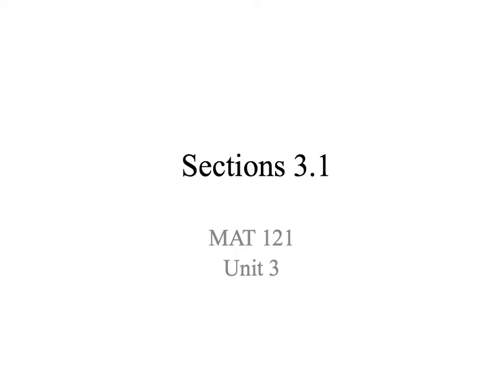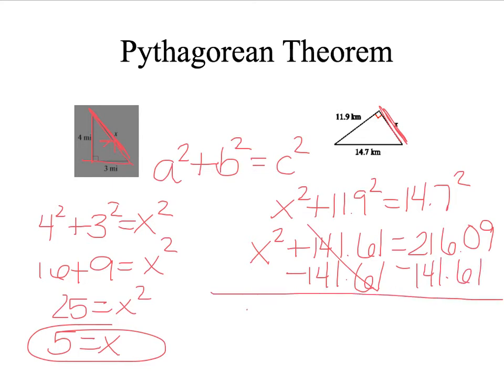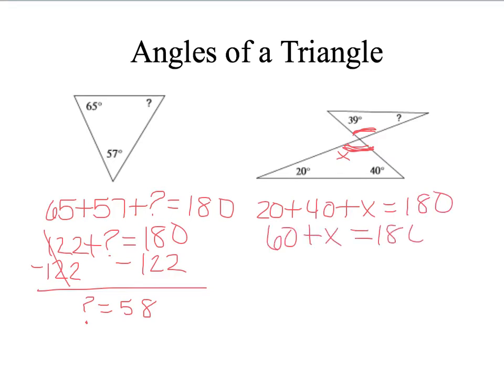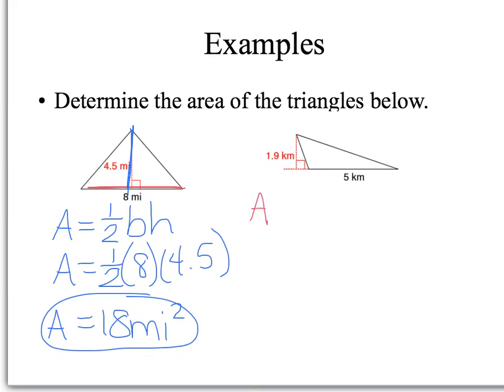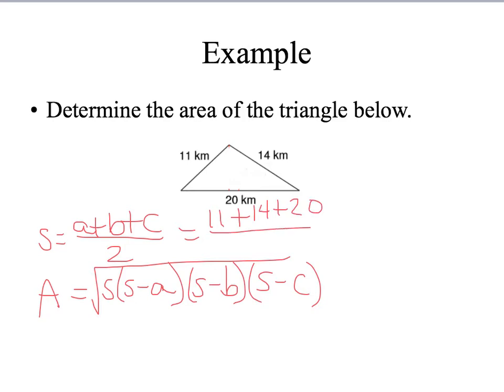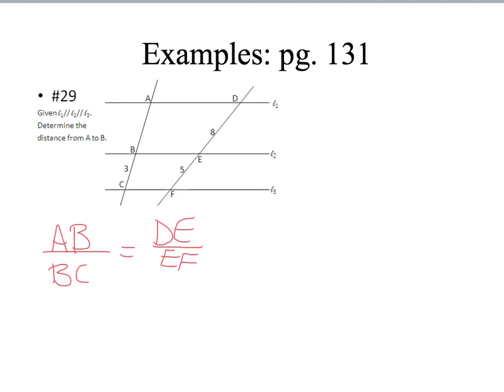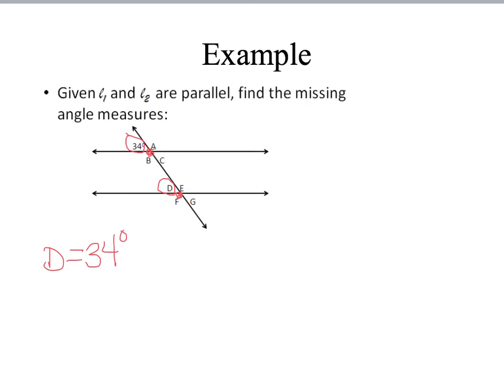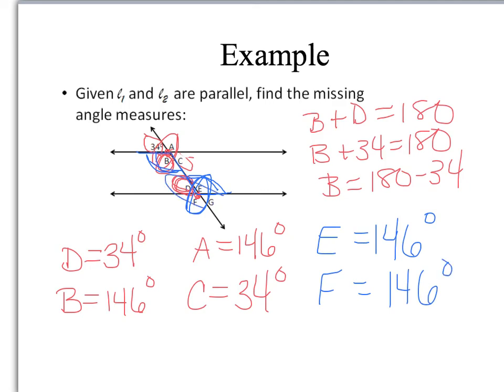Triangles (Formerly Section 3.1)